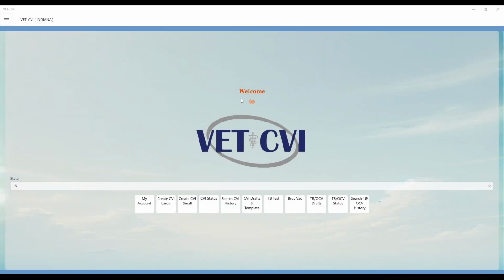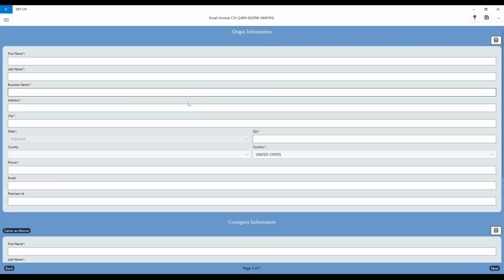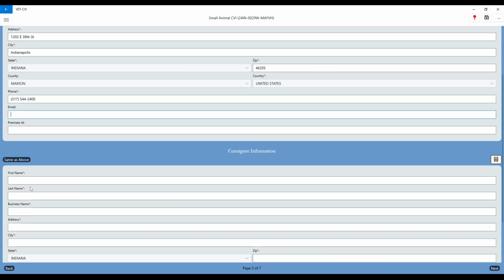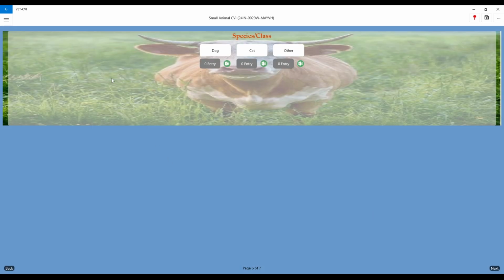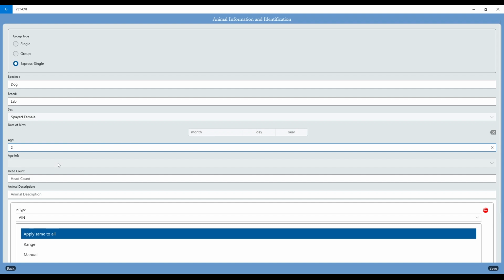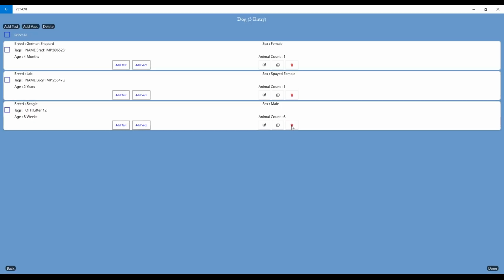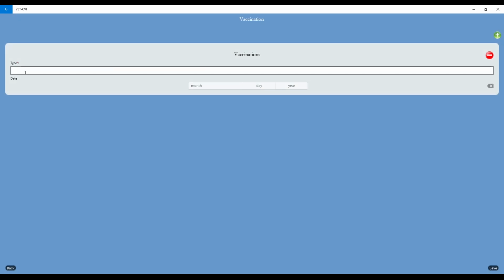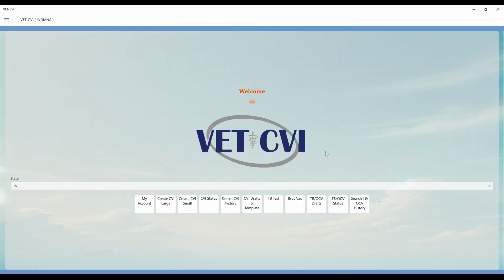VET-CVI: Small animal certificate creation